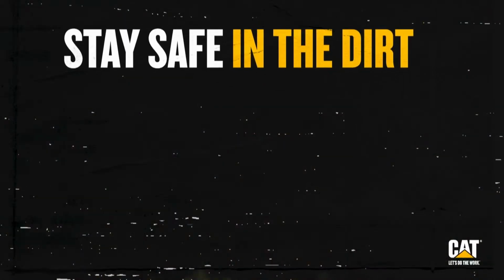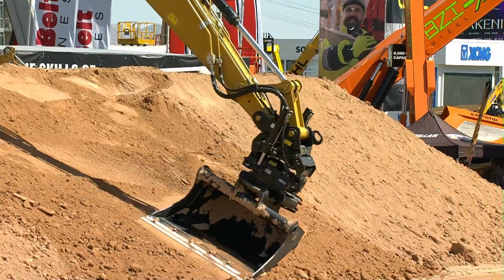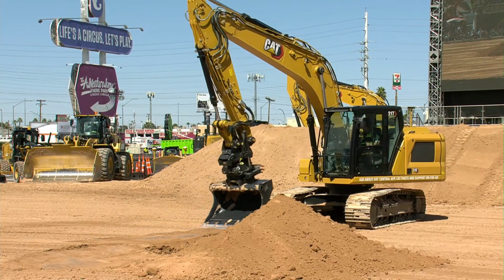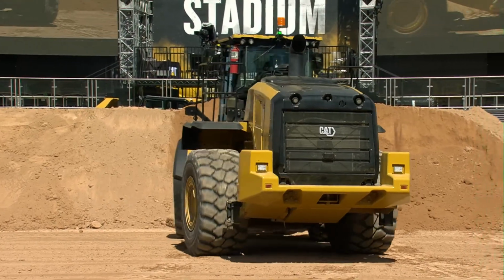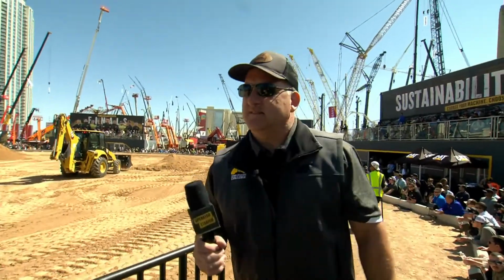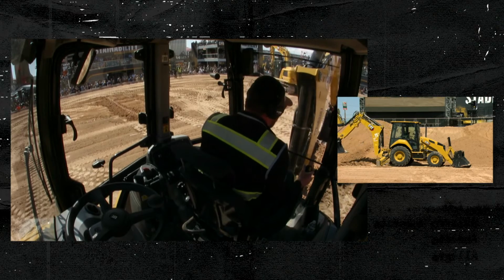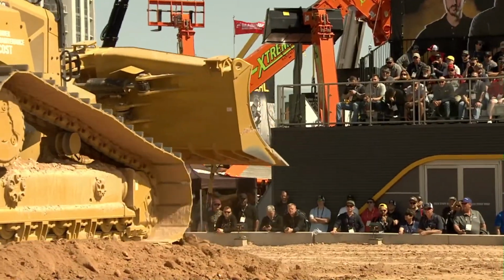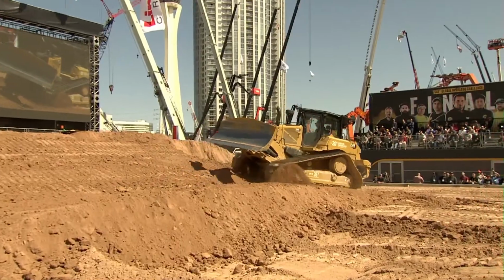Cat® Fuel & Jobsite Efficiency Demo - From CONEXPO 2023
12:00 PDT - Looking for Cat offerings designed to improve fuel efficiency and jobsite productivity? Check out our Jobsite Efficiency spotlight demo, streaming live from Caterpillar’s Operator Stadium experience at CONEXPO/CON-AGG 2023. Watch our equipment, products and technology offerings at work, then explore your options –– available today. Visit for more details.